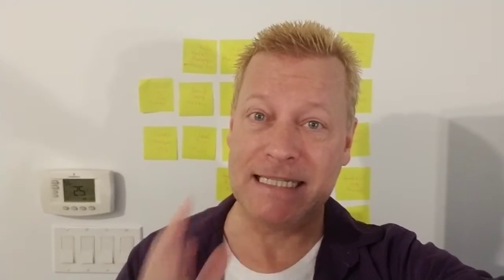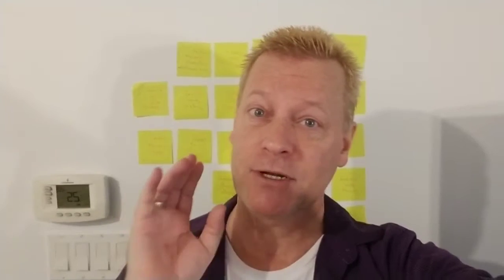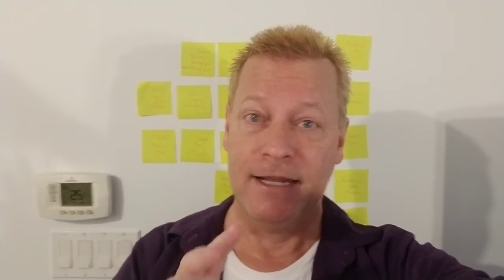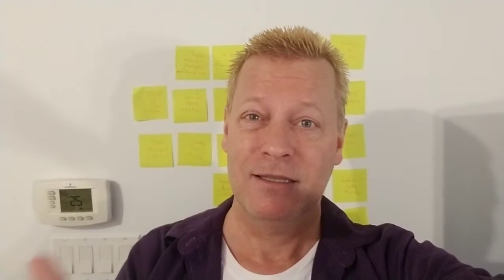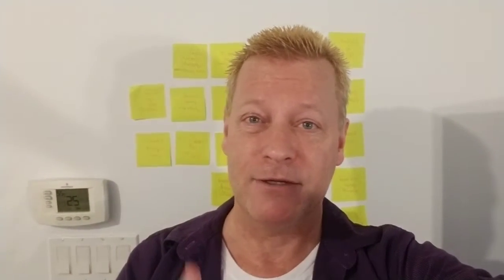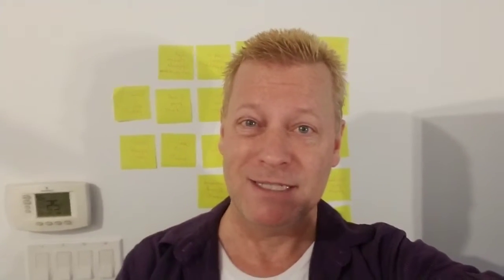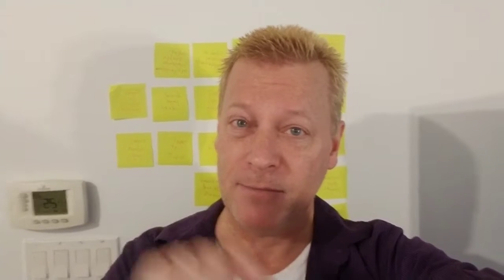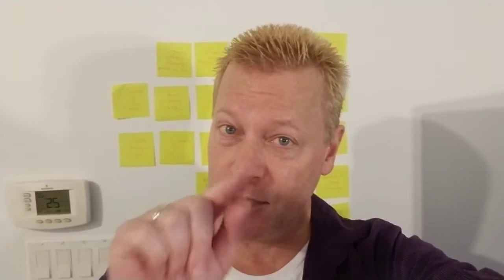Course Income Secrets - What status upgrade are you offering?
What status upgrade are you offering?

What's next after deciding your product and target market?

Of course the sales funnel but even before that your copy... or the text and words.

But even before that, your avatar and their status upgrade!

Lots to think about right?

So what does status upgrade even mean?

I was listening to Russel Brunson's book Expert Secrets again (get it surprise, surprise, right?

Anyway, he talk about that at length but I'll try to give you a good summary...